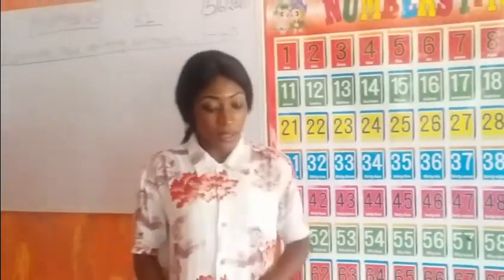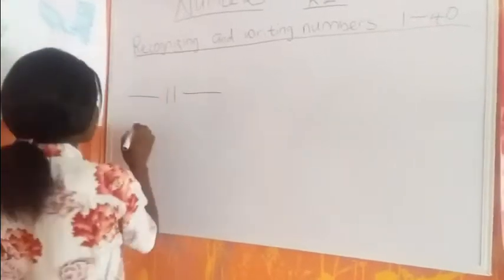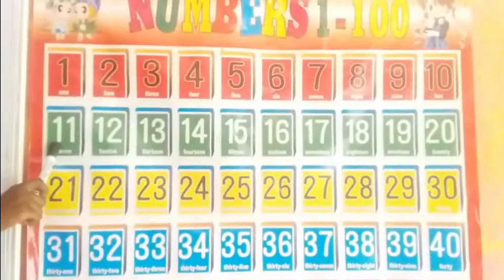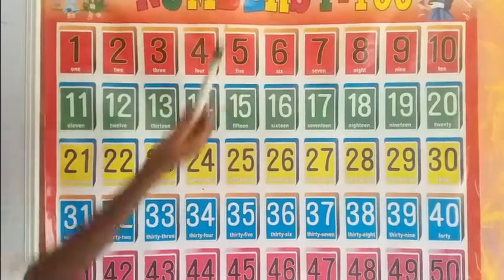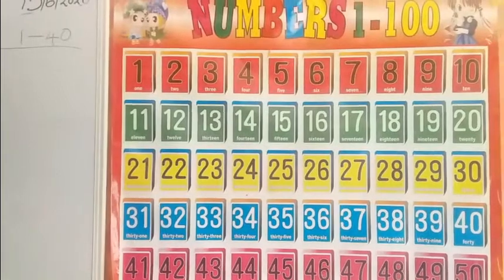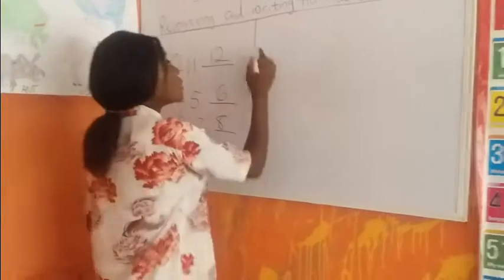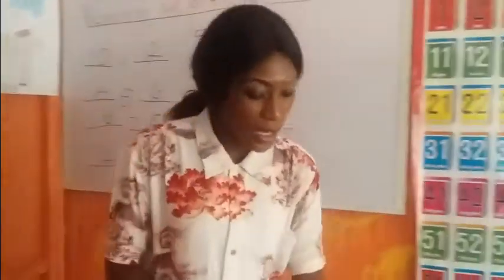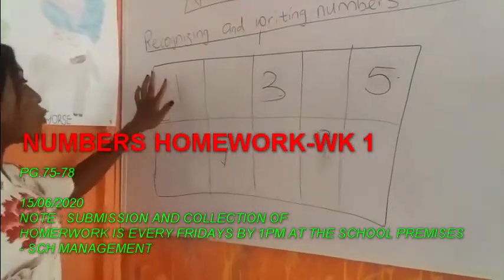ROCKVILLE (K2) - NUMBERS